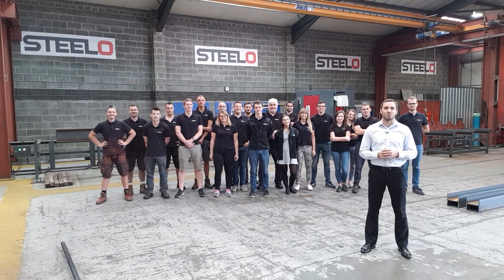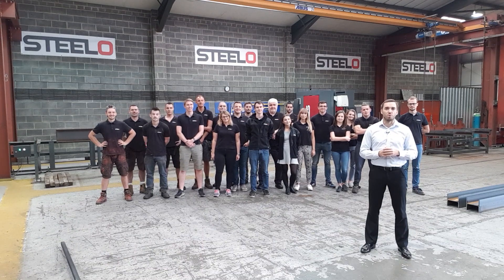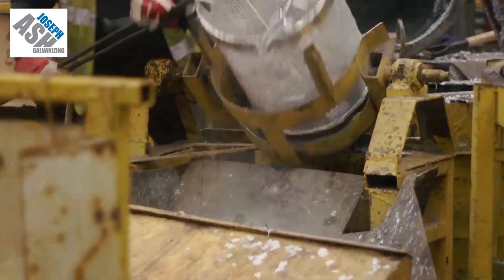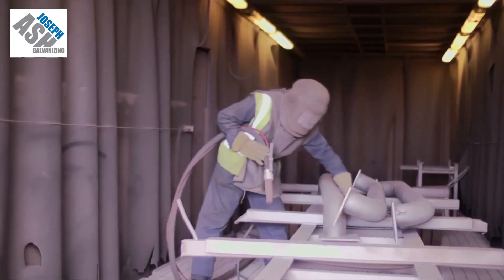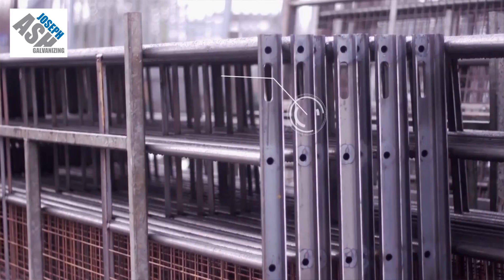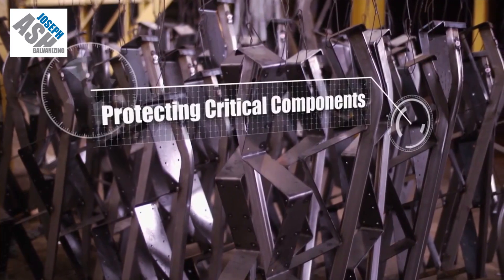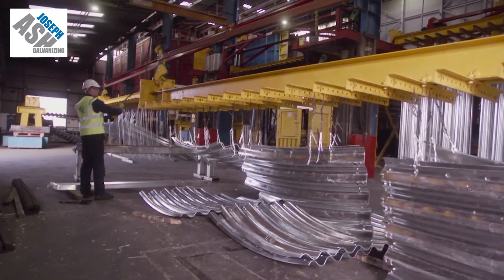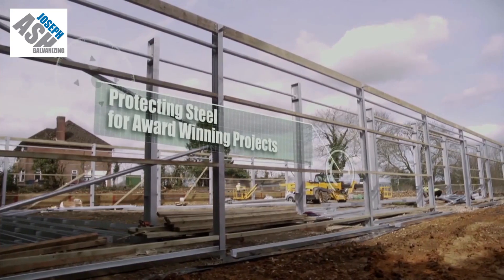What is galvanising? Steelo Vlog 8 with Joseph Ash Galvanizing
We send our steel for galvanising to Joseph Ash Galvanizing. Watch our video with Tim Palmer from Joseph Ash and learn more about this fascinating process.
Galvanization or galvanizing is the process of applying a protective coating to steel or iron, to prevent rusting. This can be applied to a wide variety of steel products from structural steel to art elements.

Before dipping the metal in the bath of hot zinc, galvanising starts with degreasing and losing any debris that contaminates the surface of the steel.

Watch our video to learn more about galvanising.